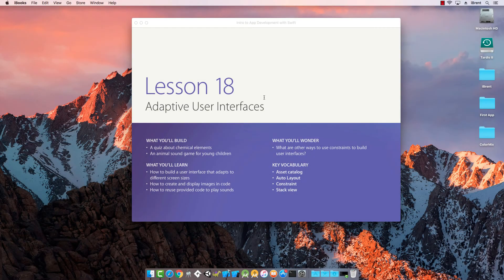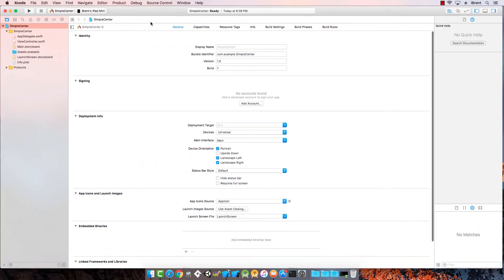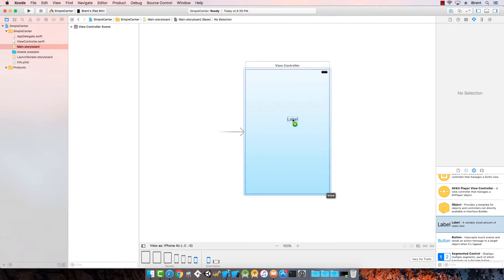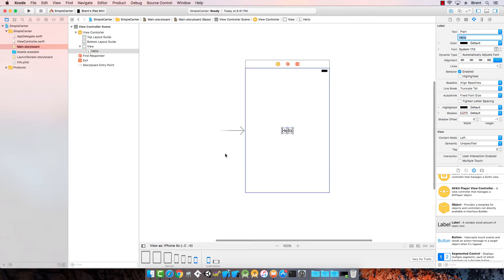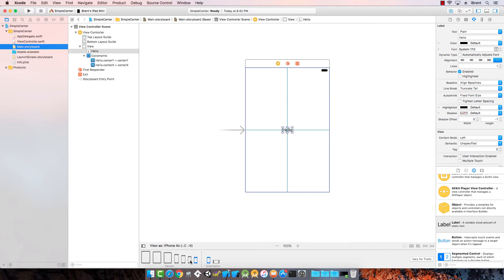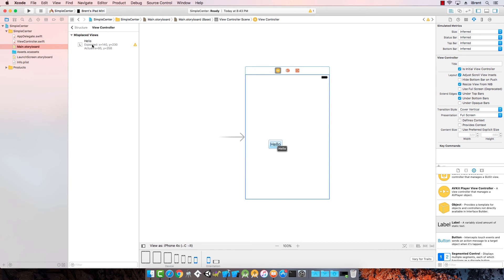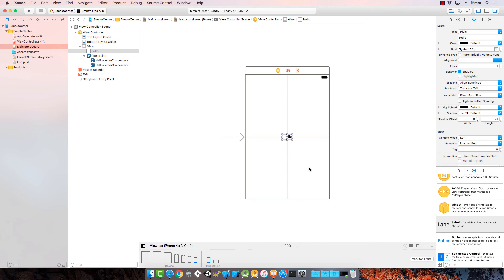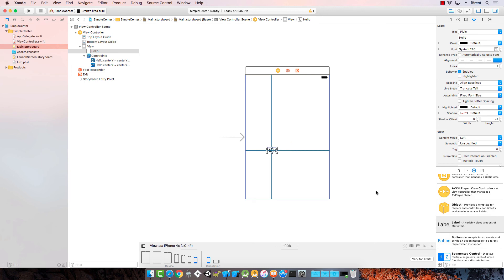18.1 Adaptive User Interfaces - Intro to App Development with Swift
Follow along as I review 18_AdaptiveUserInterfaces, section 18.1 in this tutorial series based on Everyone Can Code by Apple.